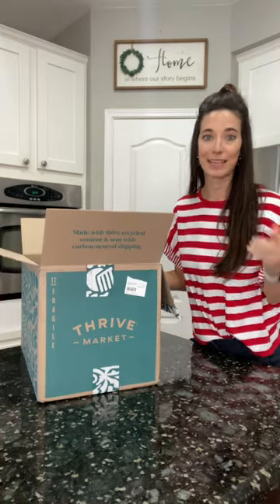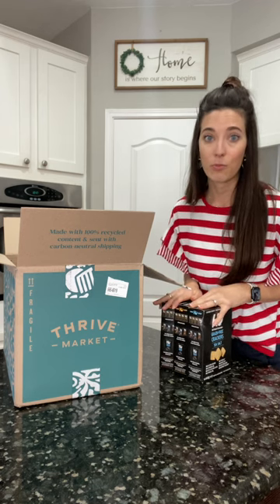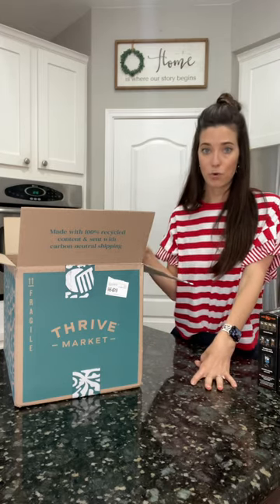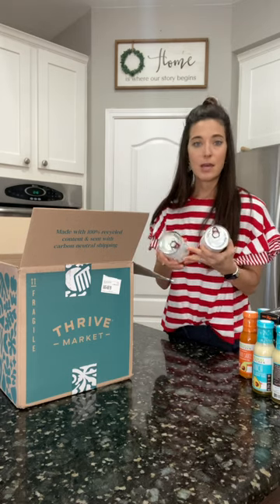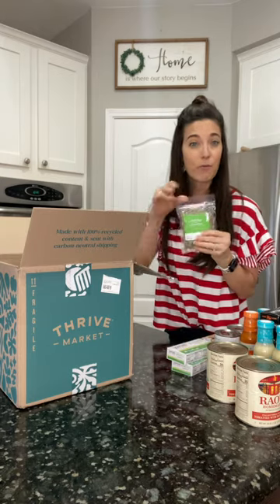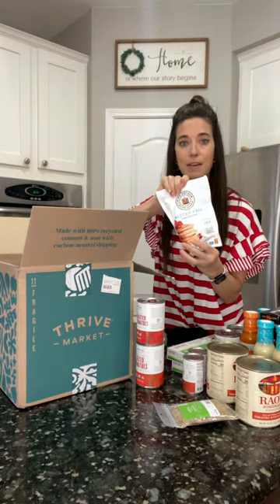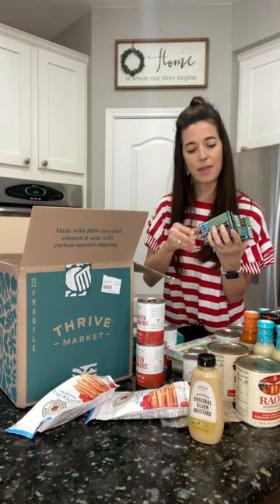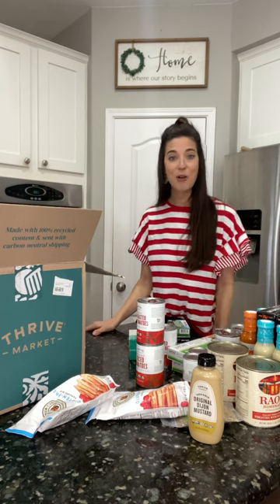Thrive Market unboxing - Gluten free & dairy free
I have been a loyal Thrive Market shopper for a few years now.

Healthy options, straight to your door. Often at better prices than the grocery store.

Memberships are $60 for the whole year or you can pay $5/month. You can set up auto shipment but you don’t have monthly required purchases. I usually do order as part of my monthly grocery shopping.

You can save 40% on your first box with this link! Would love to know if you try them out!